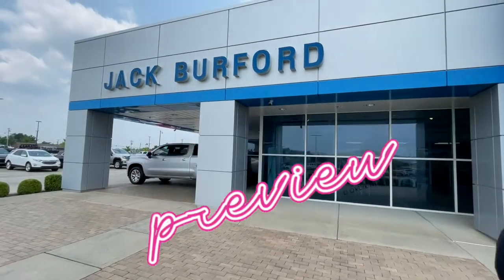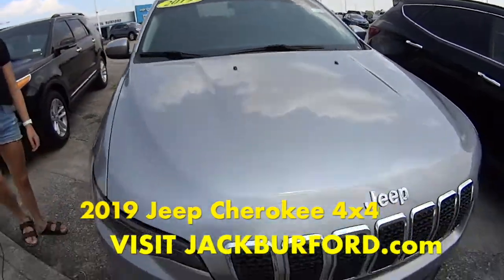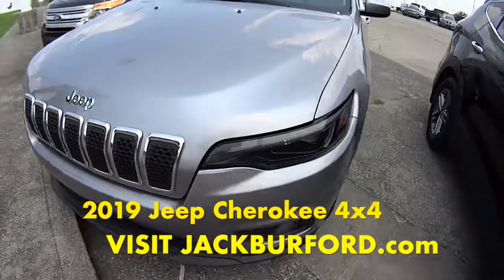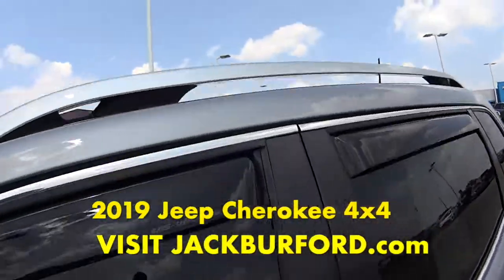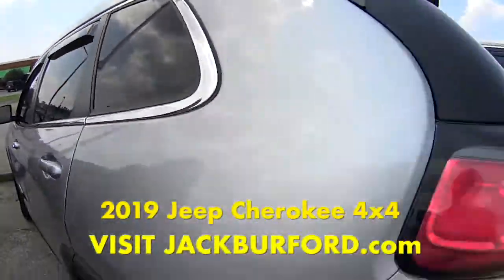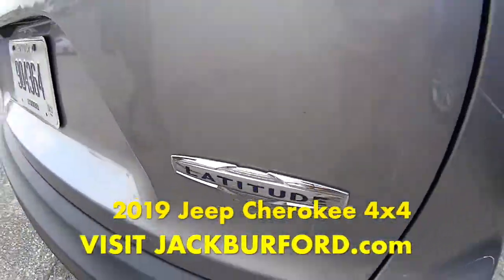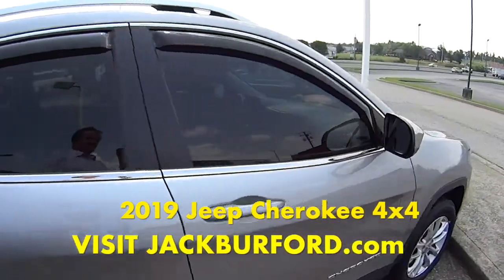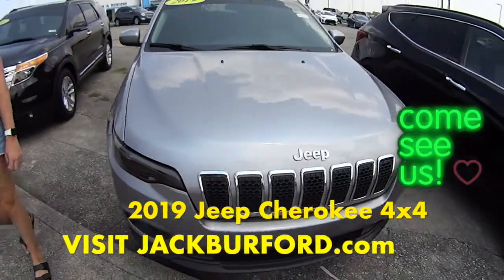She shows off her Jeep!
Jeep Thang Video - Jeep Grand Cherokee!  See all of our great pre-owned inventory today!